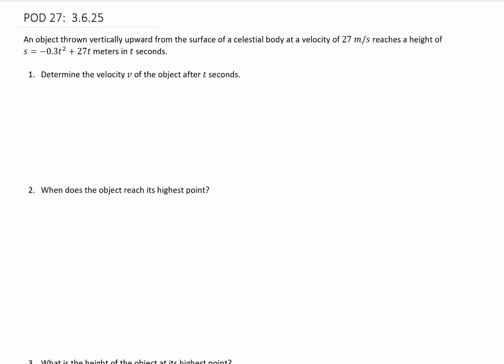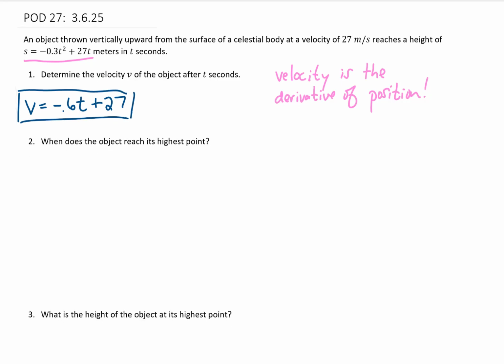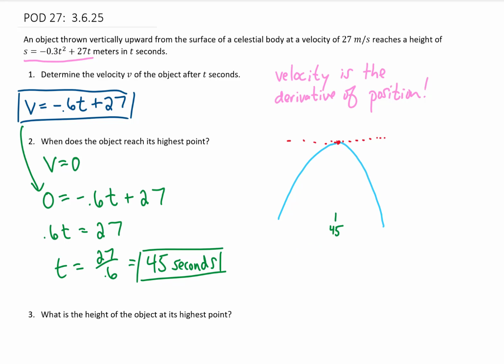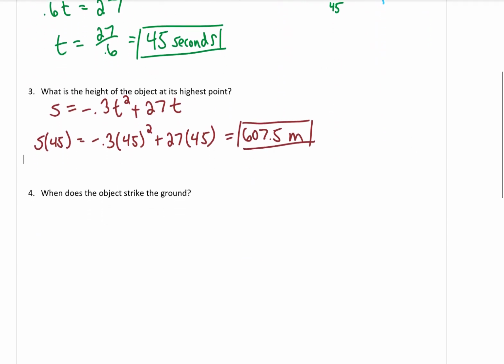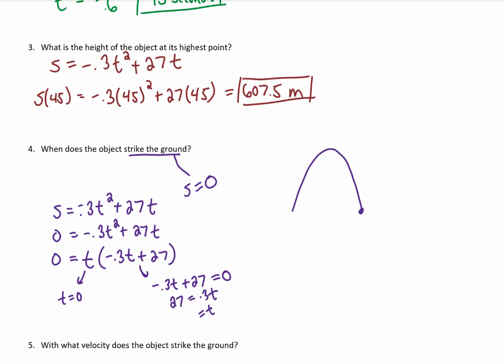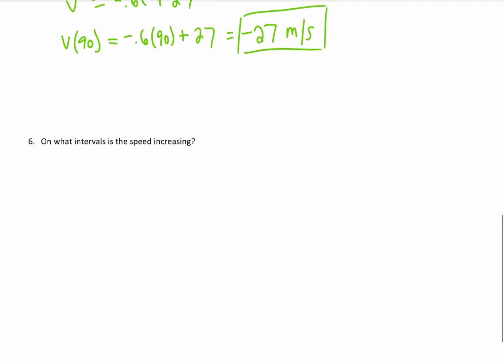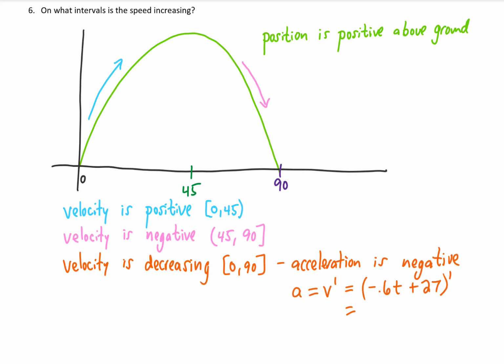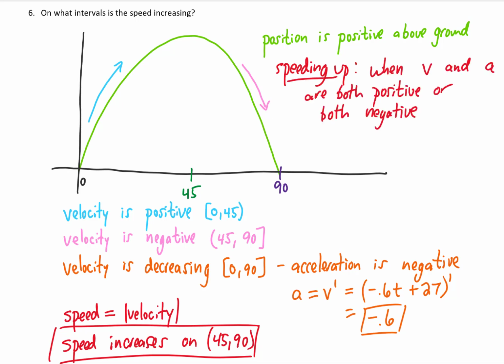Calc 1 POD #27 Position, velocity, speed, acceleration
An object thrown vertically upward from the surface of a celestial body at a velocity of 27 m/s reaches a height of s= -.3t^2 + 27t meters in t seconds.
1. Determine the velocity v of the object after t seconds.
2. When does the object reach its highest point?
3. What is the height of the object at its highest point?
4. When does the object strike the ground?
5. With what velocity does the object strike the ground?
6. On what intervals is the speed increasing?